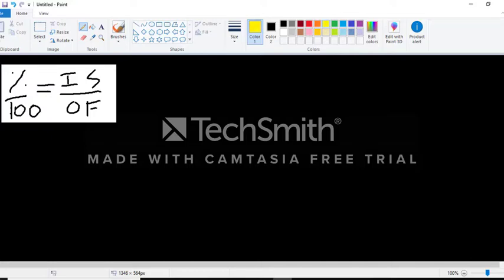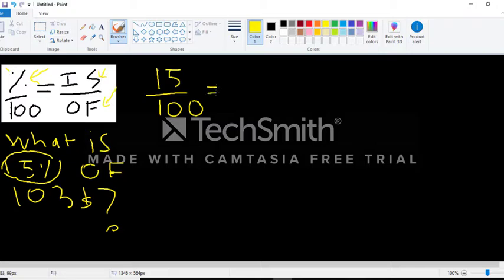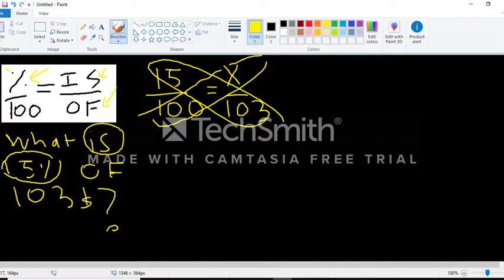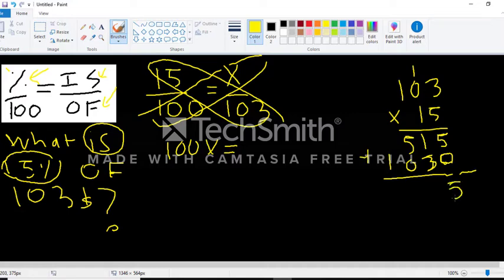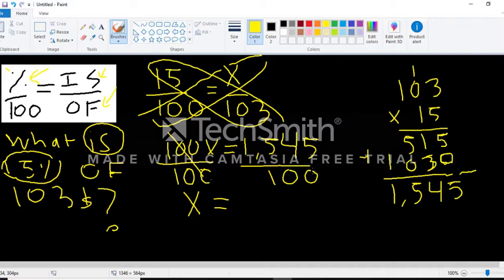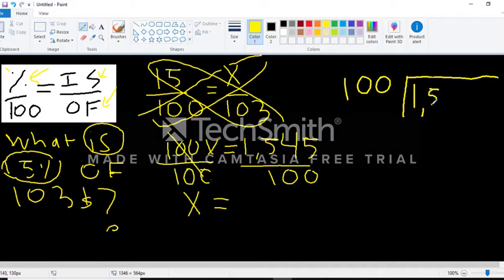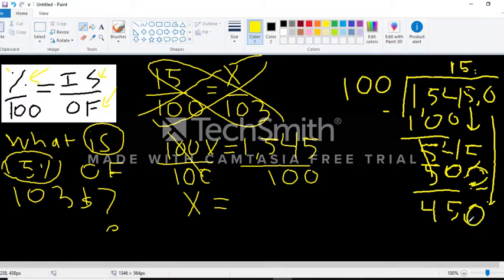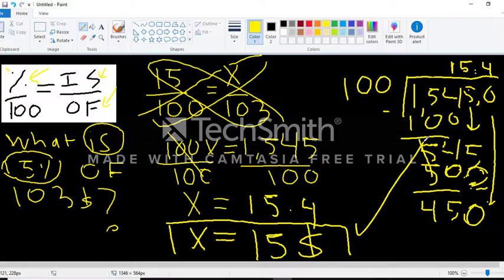Percent Equation Explained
Explaining how to use the percent equation to find the percent of a number. Math is fun!